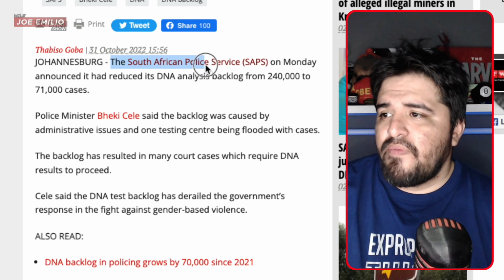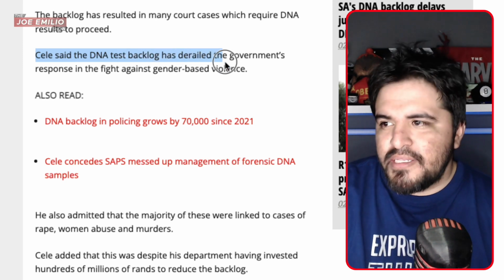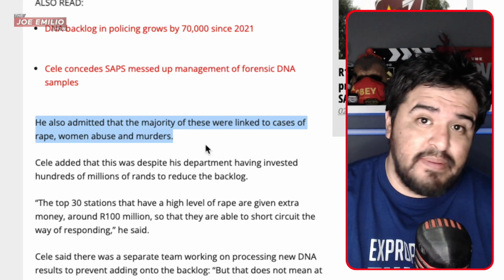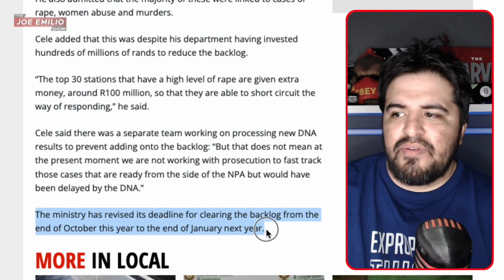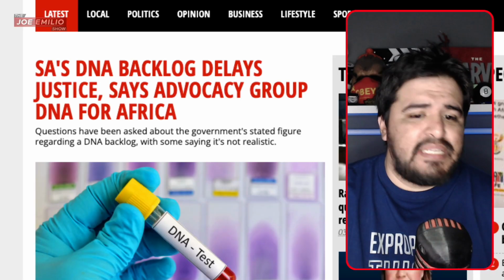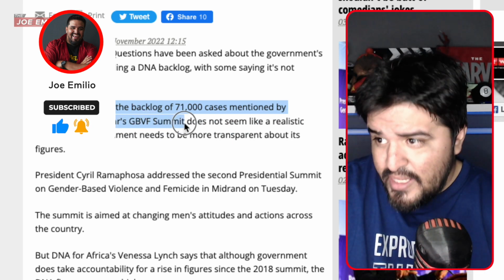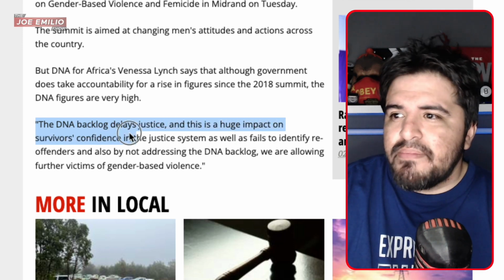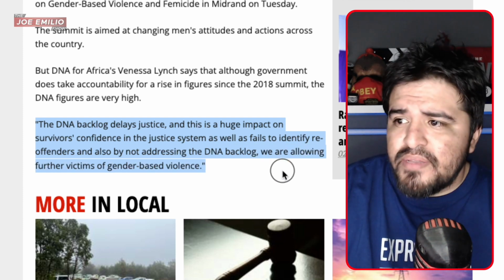SA's DNA BACKLOG delays JUSTICE | EP 10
In Today’s episode:

Pick n Pay has expanded its Bitcoin payments trial to 39 stores across South Africa’s major cities, the retailer has announced. It plans to roll out to all its stores in the coming months.

And…

The South African Police Service (SAPS) on Monday announced it had reduced its DNA analysis backlog from 240,000 to 71,000 cases.

But…

Questions have been asked about the government's stated figure regarding a DNA backlog, with some saying it's not realistic.